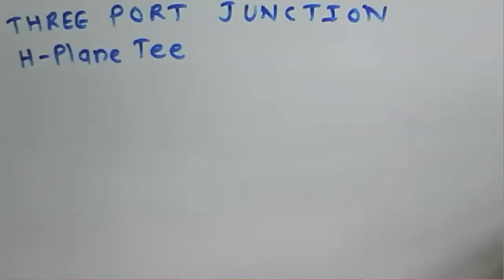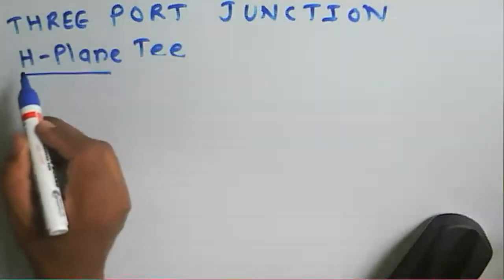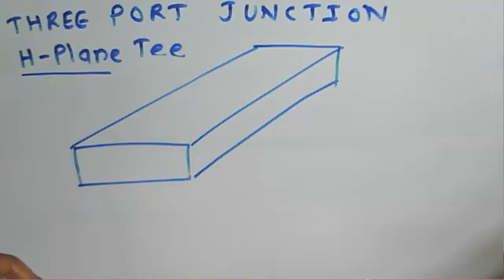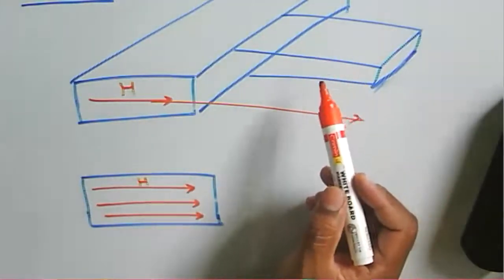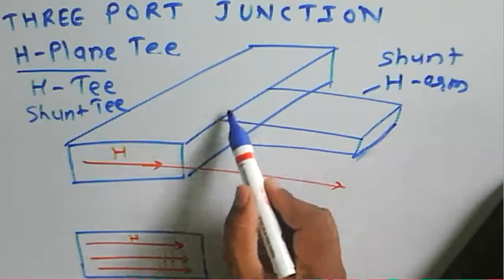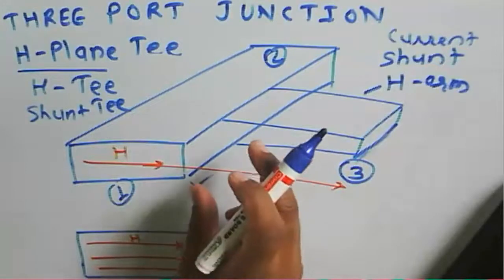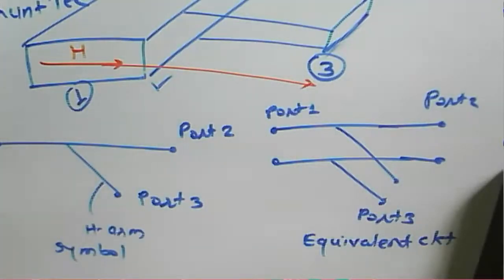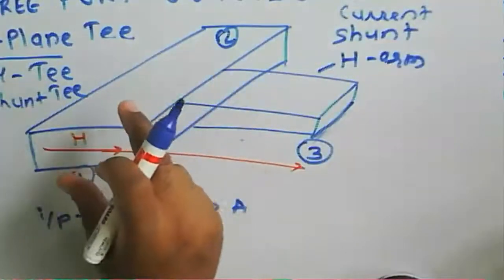Microwave Communication: Lecture 15: H-Plane Tee and S-Parameter of H -Tee